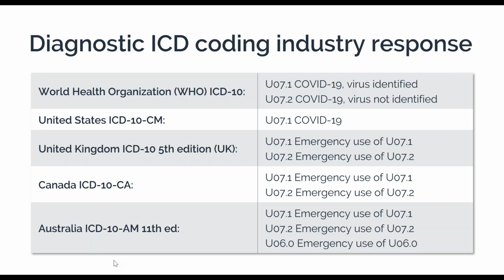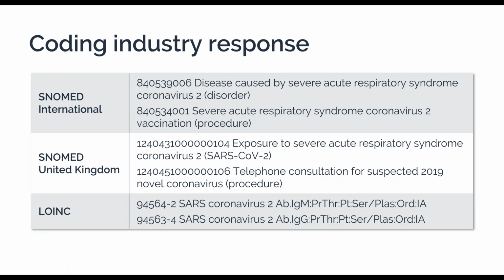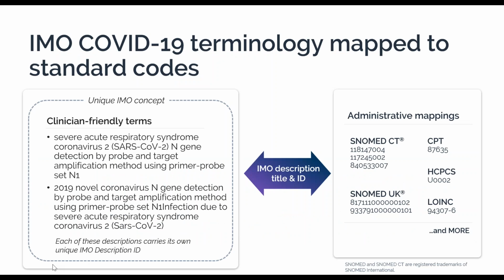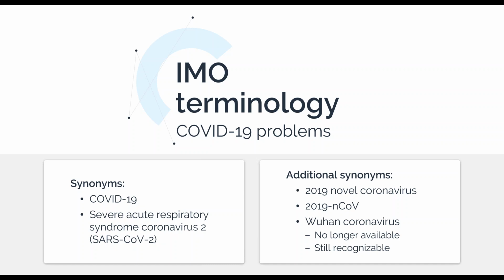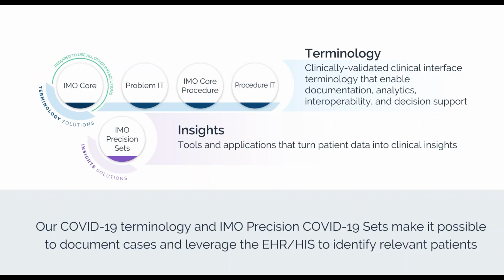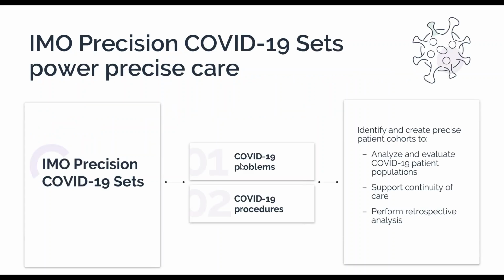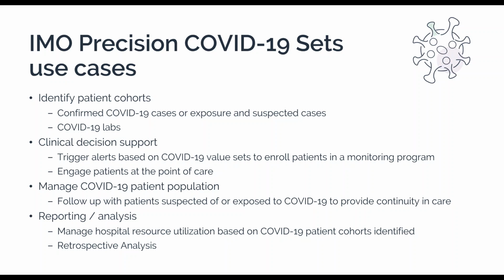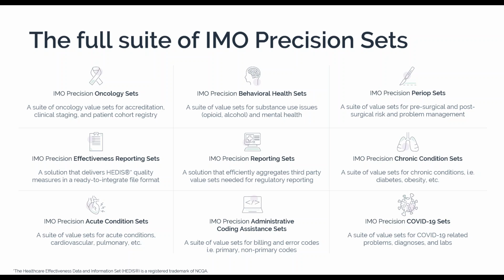COVID-19: Managing an evolving patient population with health information systems